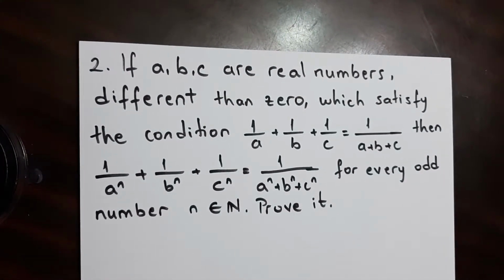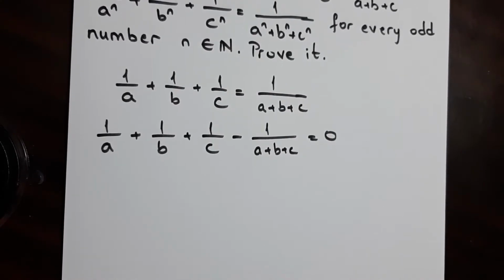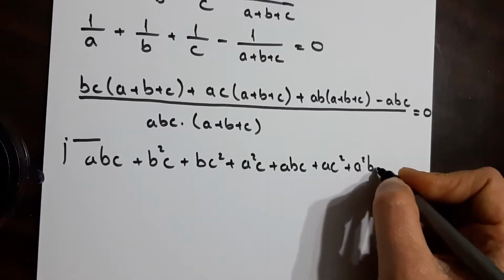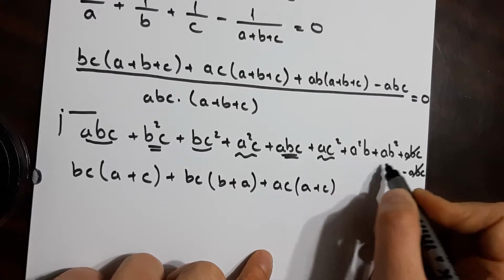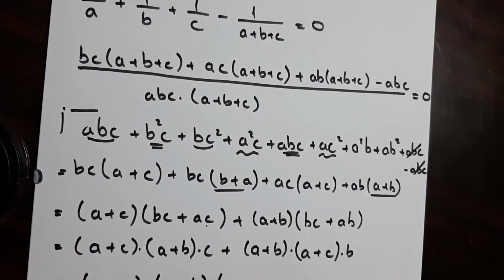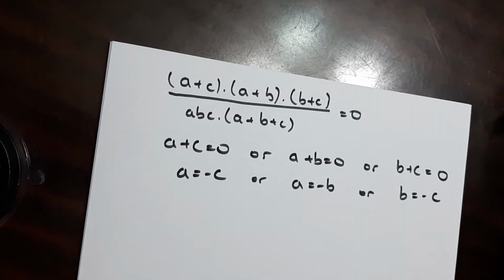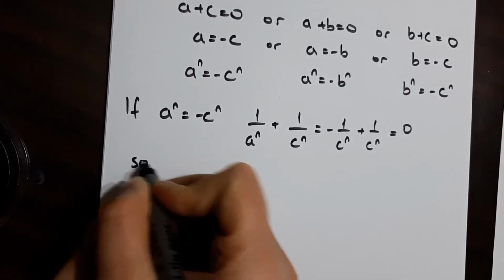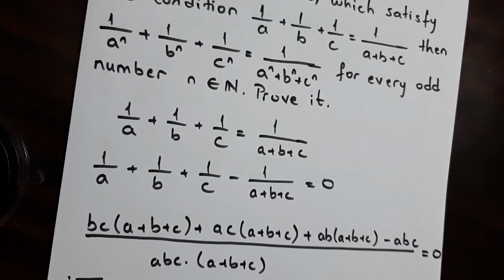Algebraic Expressions 3 / 2